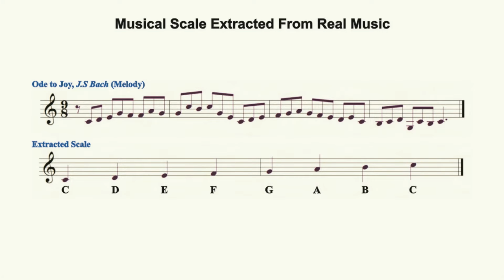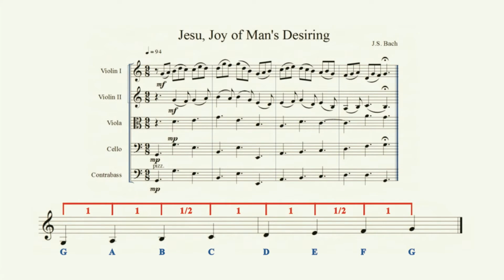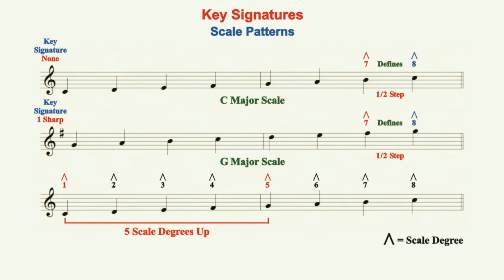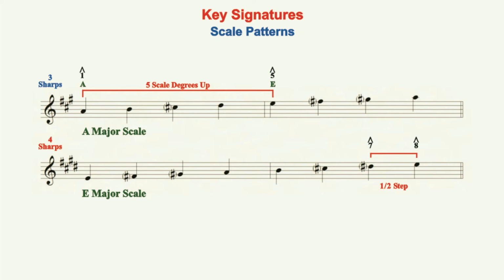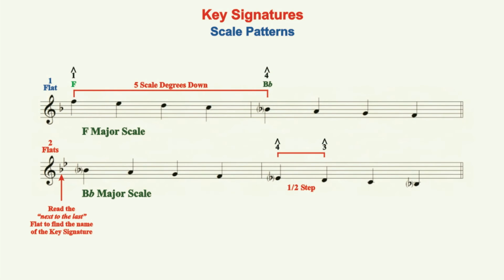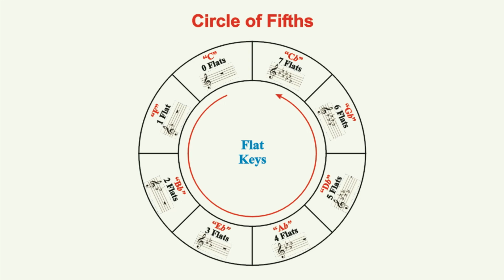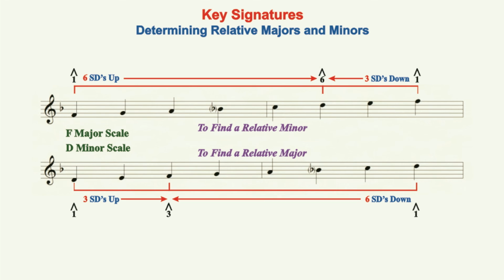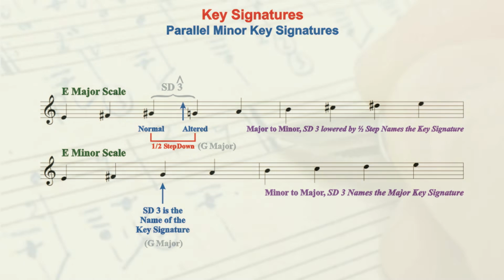William Wood - Tutorial - Lesson 3 - Understanding Key Signatures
A tutorial on the reading, writing and understanding of Key Signatures for major keys using both sharps and flats, relative minors, and parallel minors. The relevance of scale patterns and the circle of fifths.